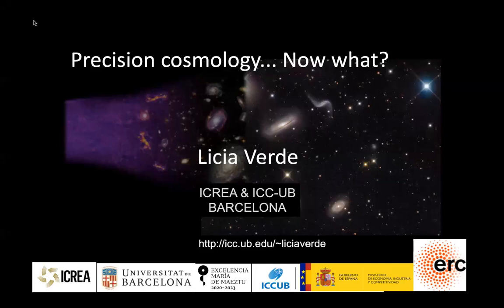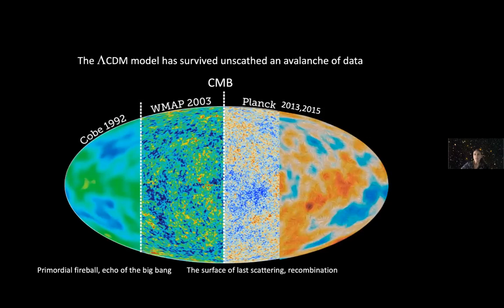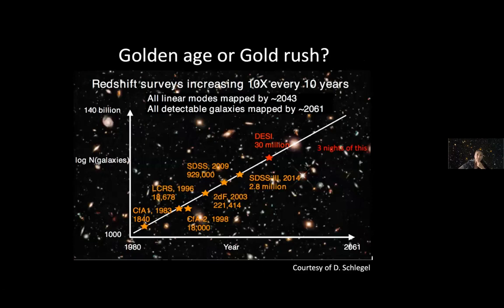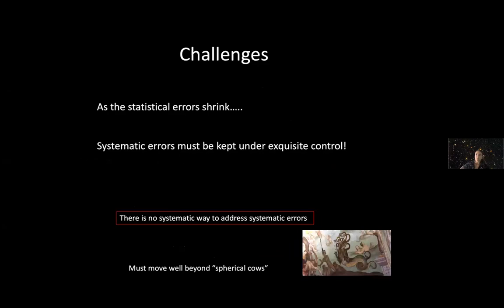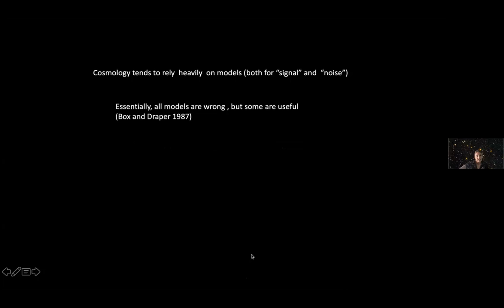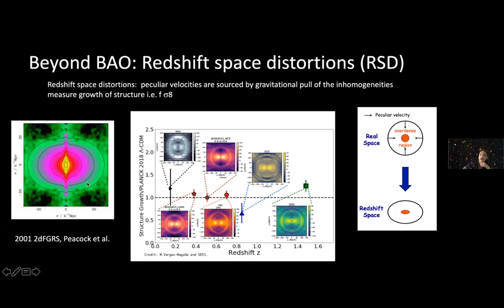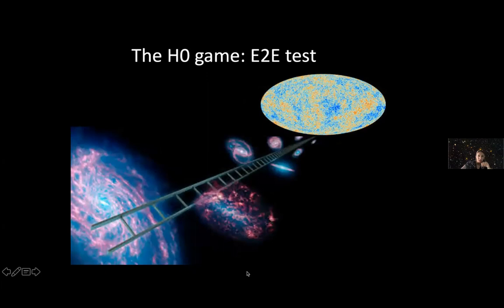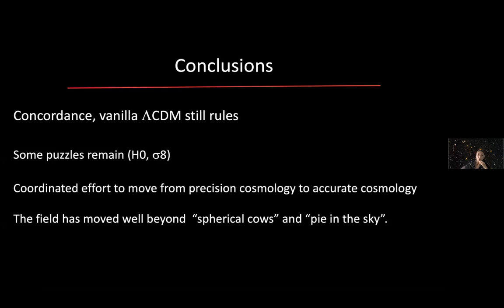Dra. Licia Verde: Precision cosmology: now what?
Fecha:  16/09/2021
Conferenciante: Dra. Licia Verde
Filiación: Instituto de Ciencias del Cosmos (ICC), Universidad de Barcelona Barcelona, Spain

The standard cosmological model (the LCDM model) has been established and its parameters are now measured with unprecedented precision. This model successfully describes observations from widely different epochs
of the Universe, from primordial nucleosynthesis all the way to the present day. However, there is a big difference between modelling and understanding. The next decade will see the era of large surveys; a large coordinated effort of the scientific community in the field is on-going to map the cosmos producing an exponentially growing amount of data. But precision is not enough: accuracy is also crucial. The "unreasonable effectiveness” of the LCDM model offers challenges and opportunities. I will present some of the lines of enquiry explored by my group in this direction.